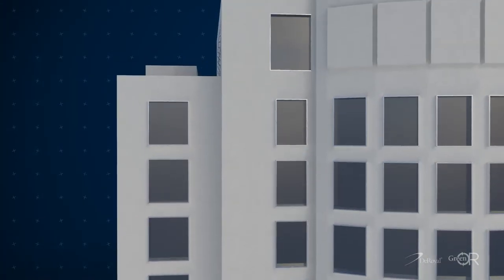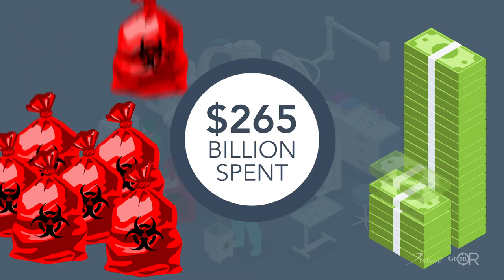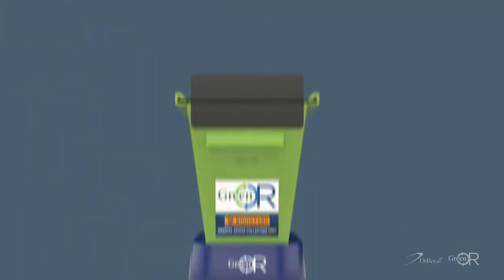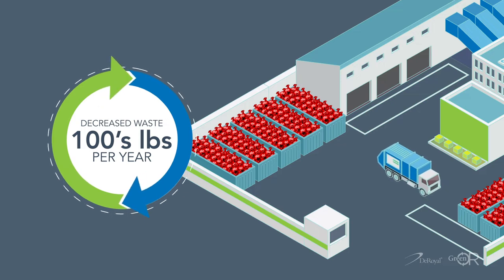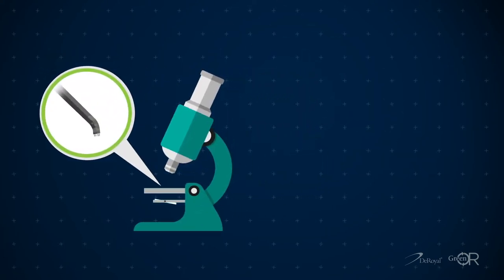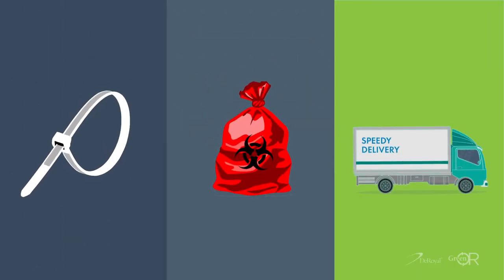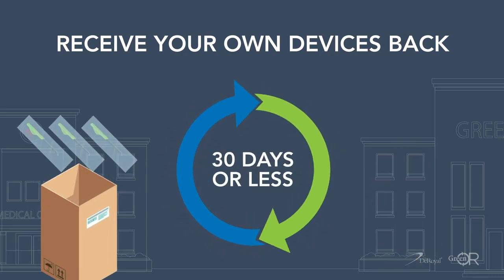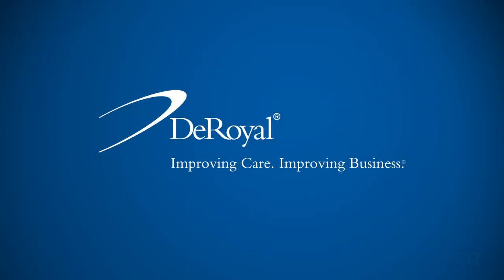The Green OR Solution